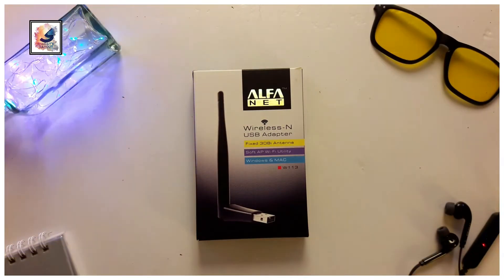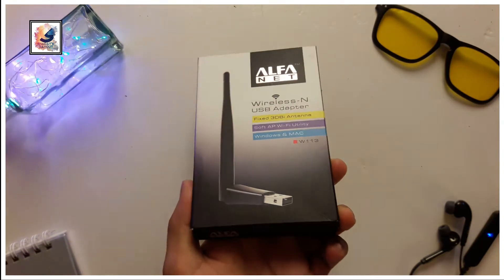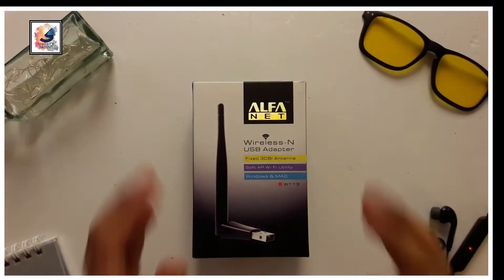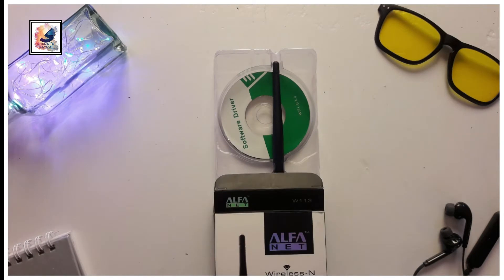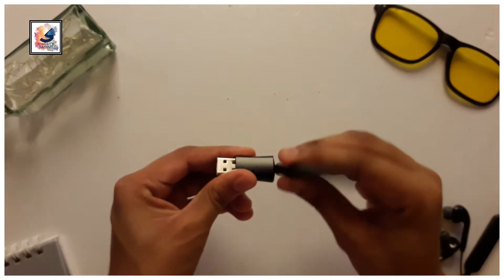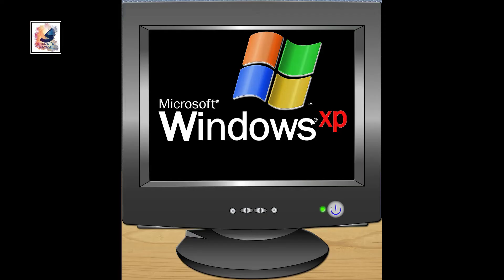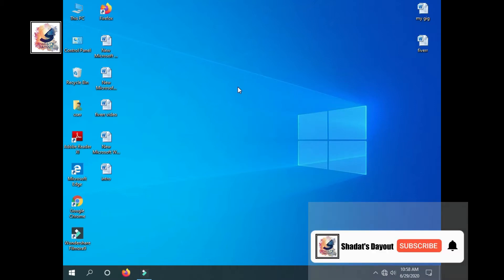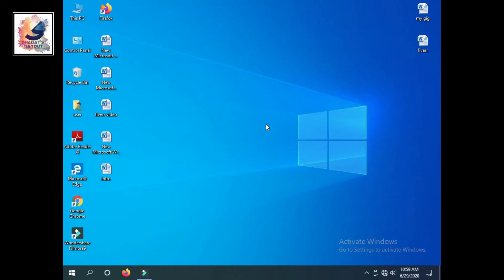USB WiFi Receiver For Desktop PC | ALFA NET | Wearless USB Adapter | Windows & MAC | Free WiFi 2020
You can see the Unboxing, Review, Camera Comparison Test, Speed Test,Camera Trick's, Time-lapse and Cinematic Video and Game Review in this channel.

I'm back again Another Video.in this video i like to share with you guys, How to use wifi on your Desktop pc with USB WiFi Receiver. I am using  ALFA NET Wearless N USB Adapter, this adapter make for Windows & MAC.

●Xiaomi Mi A3 Still worth it 2020 | Mi A3 Android 10 (Full Review) 2020 | Why Mi A3 is Strange 2020

■Redmi Note 8 Pro Still Worth it 2020(Full Review) | Redmi Note 8 Pro MiUi 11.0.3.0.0 Update 2020

●iphone Xs Max 1.5 Years Later Full Review 2020 | should you buy XS Max 2020 | xs max worth it 2020

■Oneplus 6T Still Worth it 2020! Long Term Full Review oxygen os | Why oneplus 6t is Strange in 2020

●Samsung Galaxy S9 Still Worth it 2020 | S9 Review in 2020 | S9 Andorid 10 with one ui 2 good in 2020?

■Google Pixel 2 XL in 2020 worth it | Still Buy Pixel 2 XL 2020 | Google Pixel 2 XL Review 2020

●Nokia 7 Plus Should You Still buy it 2020 | Nokia 7 Plus Android 10 | why nokia 7 plus strange 2020

■Samsung Galaxy A6 Plus(Still Worth it)Full Review/Galaxy A6 Plus Andorid 10 with one ui2 good in 2020?

●Samsung New Game Plugins Get High level Gaming Performance PUBG & COD Mobile No Heating Lag Problem

●Poco X2/Redmi K30 vs Realme X2 Camera Comparison | Realme X2 vs Redmi K30/Poco X2 Camera Test

Comment your questions And suggestions here for next video please .

how to use wifi in desktop,
how to install wifi adapter on pc,
usb wifi recever for pc,
usb wifi recever for desktop,
alfa net wearless wifi adapter,
alfa net wearless wifi adapter for mac,
alfa net wearless wifi adapter for pc,
wearless wifi adapter,
wifi dongle for pc,
universal wifi,
free wifi,
setup box wifi dongle antena,
a wireless router,
modem wireless,
router to router,
router wireless, routers,
wireless adapter,
wireless network,
wireless router setup,
Wi-Fi (Invention),
wifi hotspot in wifi adapter,
wifi adapter,
wifi in pc,
wifi station mode,
leoxsys wifi adapter,
wifi installation,
wifi adapter installation,
wifi adapter for MPEG4 Set top box,
wifi dongle for solid stb,
wifi adapter,
wifi adaptor stb,
150MPS wifi adapter,
300MPS wifi adapter,